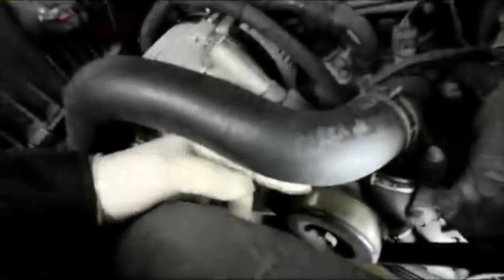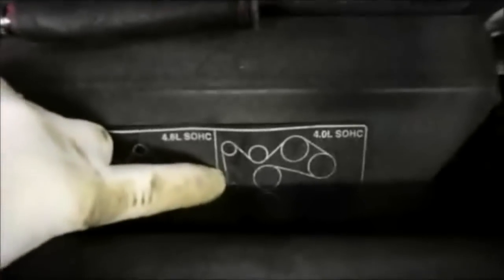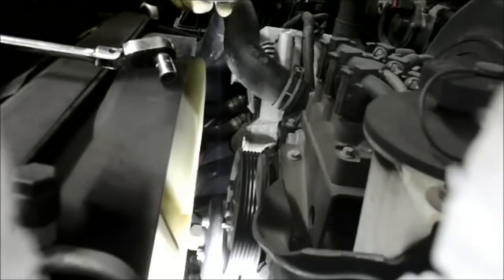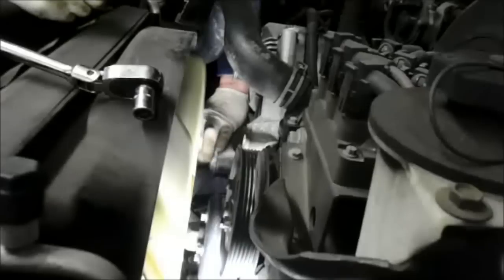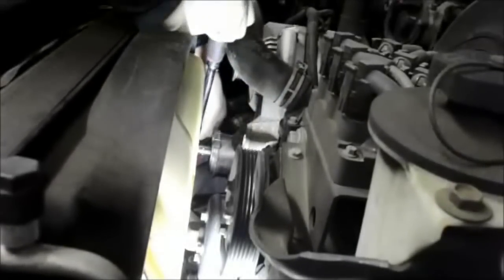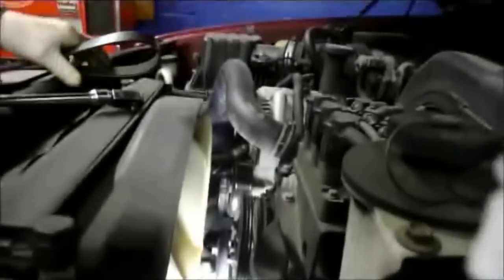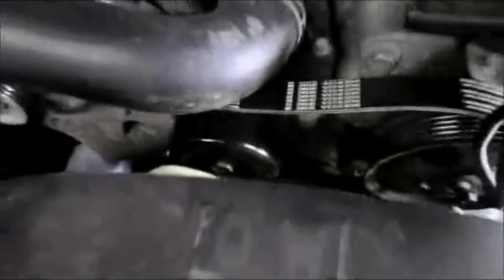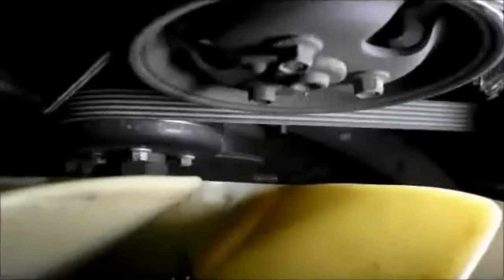Replace The Serpentine Belt, Tensioner And Idler Pulley 2008 Ford Explorer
In this video I will show you step by step how easy replacing the serpentine belt, tensioner and idler pulley is .